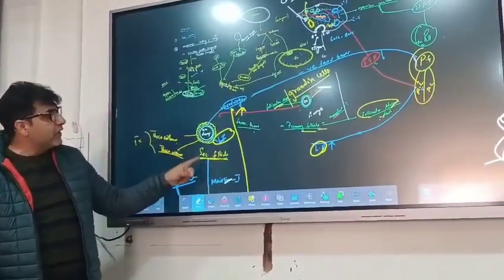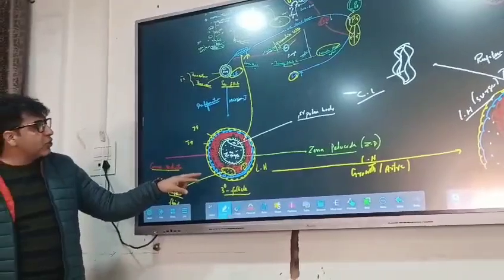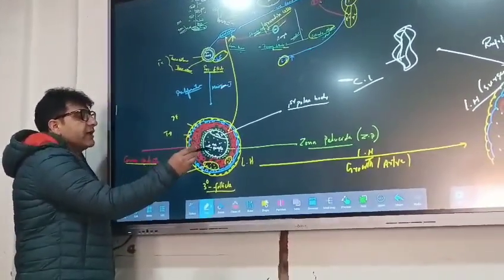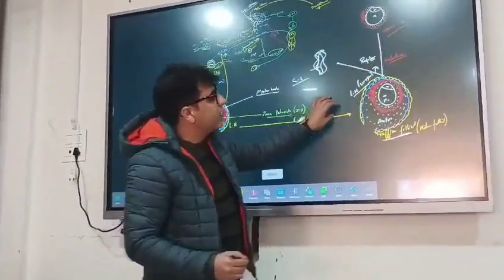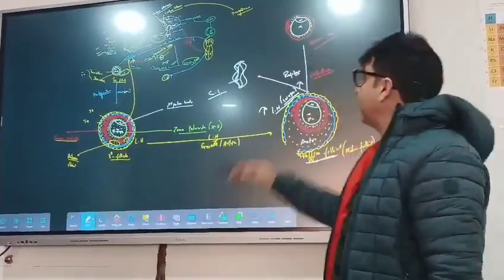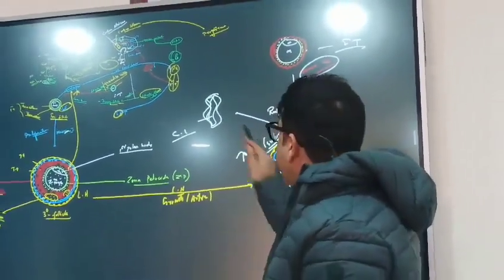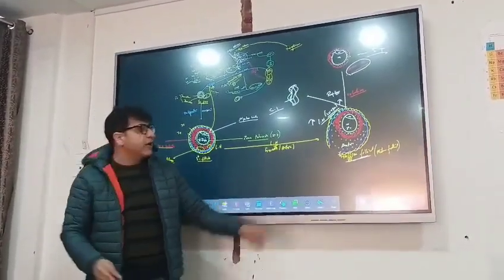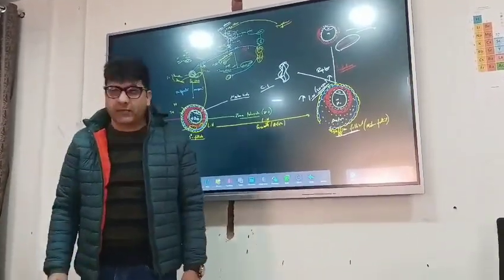20 January 2026